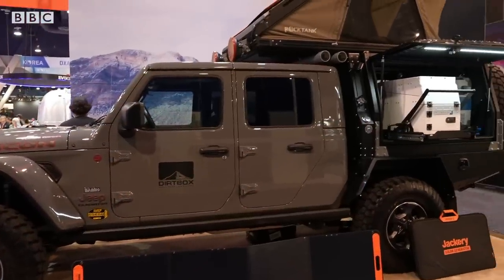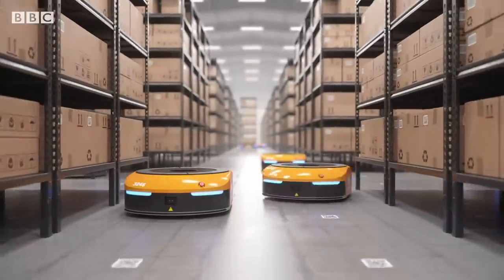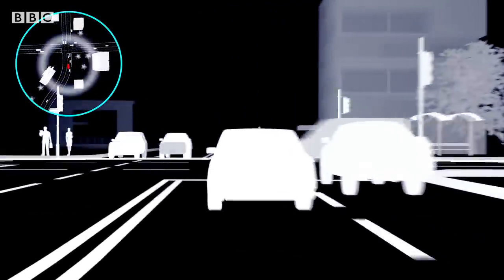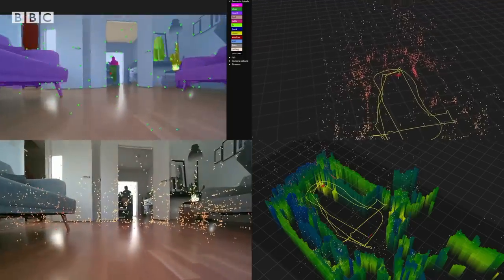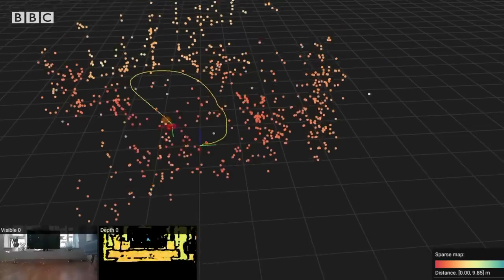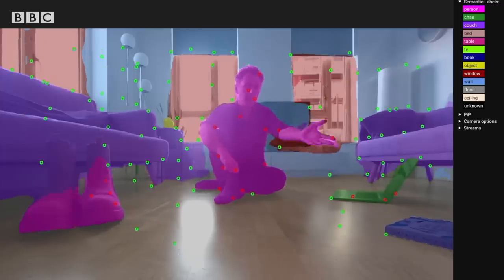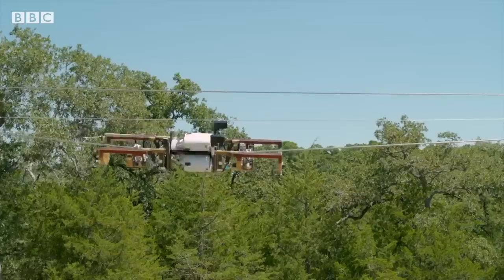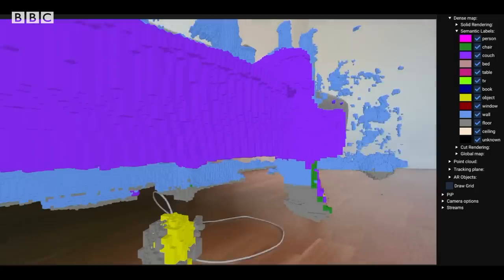How do robot vacuums know where to clean? - BBC News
Robot home appliances like automatic vacuum cleaners need to build up a map of where they live in order to move.

Typically LiDAR spatial technology, which has a spinning laser to determine distance, is used – but it has it’s shortcomings too, like high-performance ability and cost.

New software, developed by Slamcore, is being used so robots use visual imaging, rather than LiDAR, to make up a map of their surroundings.

Slamcore CEO Owen Nicholson said the next level of spatial intelligence is knowing how the world around you is shaped “from a geometry point of view”.

This film is from Click – the BBC’s weekly technology show.